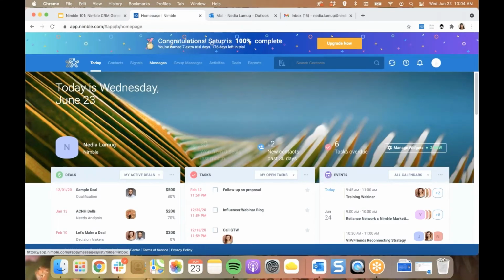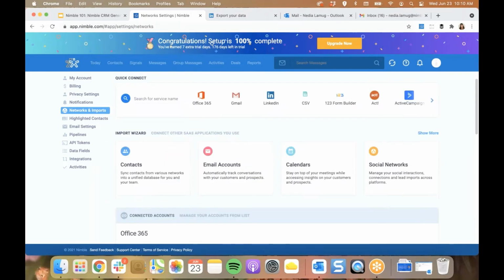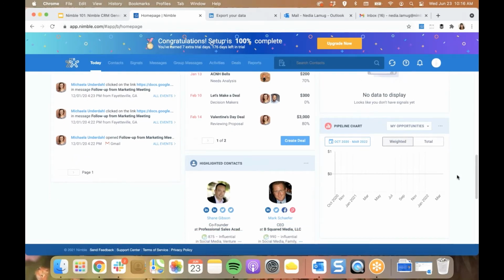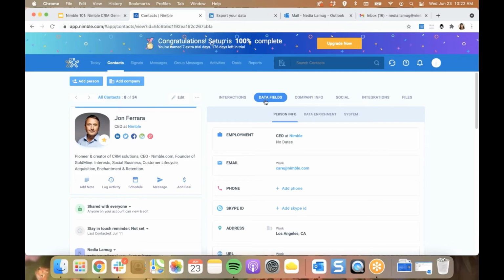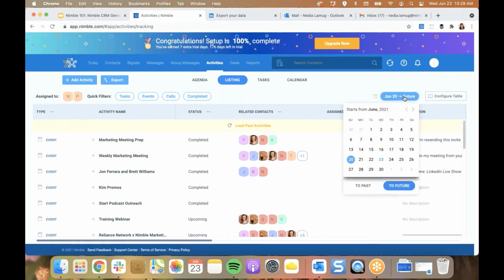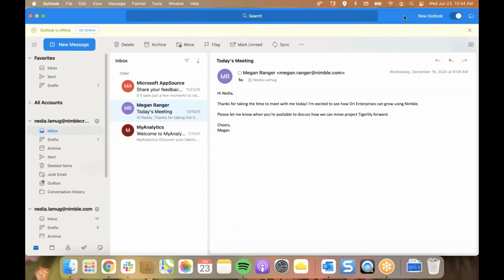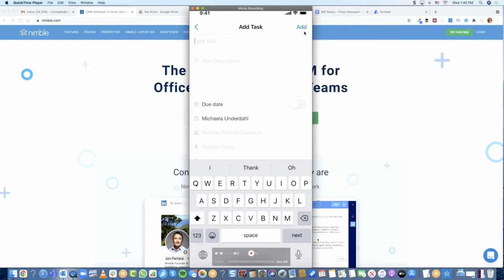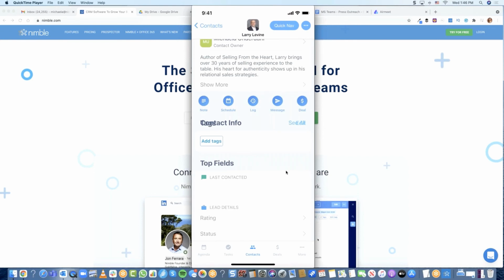Nimble 101: General Overview + Mobile Overview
In this Nimble training webinar, our Community Manager Nedia Lamug walks you through the entire Nimble app and all its individual features. This webinar is perfect for anybody who’s just getting started with Nimble, looking for a new CRM tool to use for their business or anyone that might need a refresher of our new features.

You’ll Learn How to:

- Use the Nimble mobile app

About Nimble

Nimble is the industry-leading CRM for Microsoft 365 and Google Workspace that builds award-winning contact management solutions for teams and individuals. Every day, people use Nimble to successfully nurture their personal and business relationships across email, social networks, and more than 90 cloud-based business applications. Ranked #1 in Overall Satisfaction by G2 Crowd, and #1 Small Business Sales and Marketing CRM by Fit Small Business, Nimble combines the strengths of traditional CRM, classic contact management, social media, sales intelligence, and marketing automation into a powerful relationship management platform that delivers relationship insights everywhere you work.